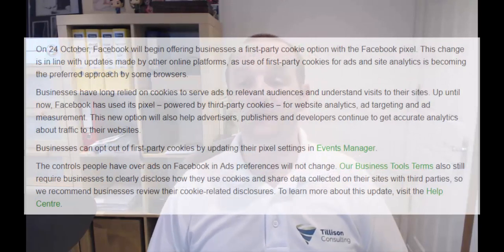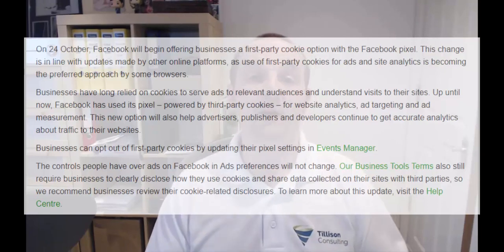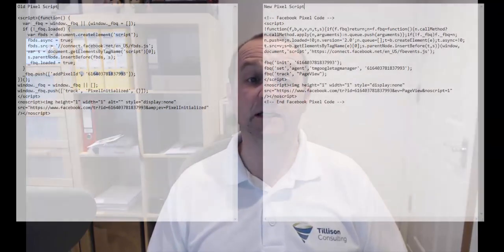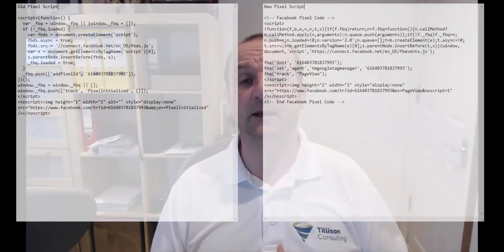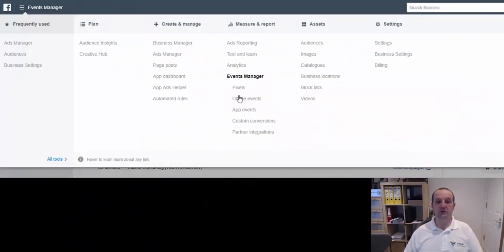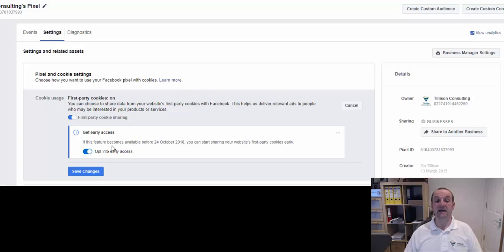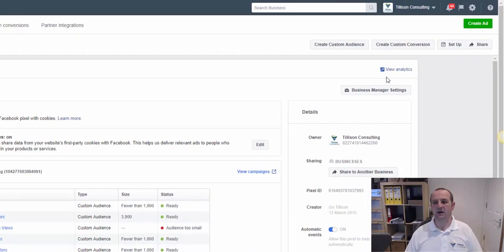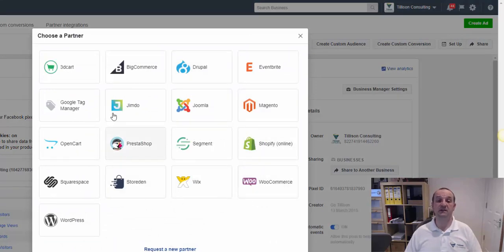Facebook First Party Cookies: T-Time With Tillison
Facebook First Party Cookies
 - First vs Third Party Cookies
 - Updating Your Facebook Pixel Code
   - Old Pixel Code Versus New
   - Adding the Pixel to Your Site
   - Facebook Integrations with WooCommerce, Magento, BigCommerce, Shopify and Google Tag Manager
   - Don't panic!